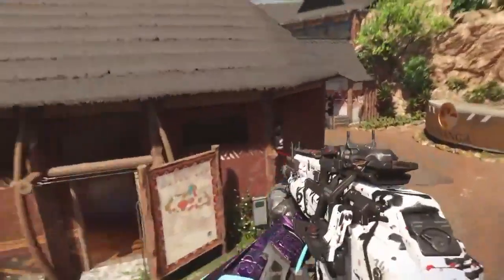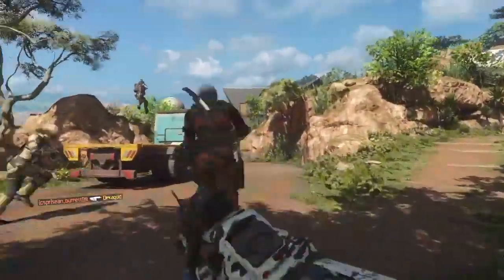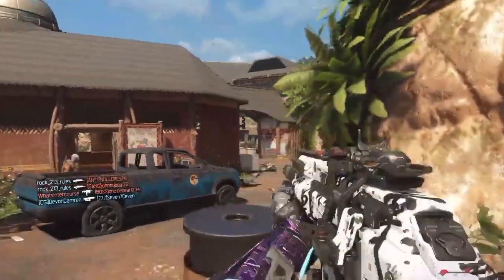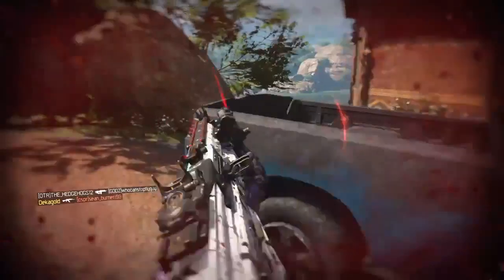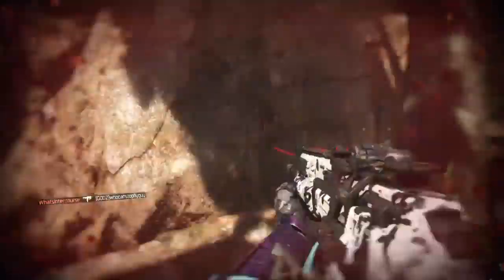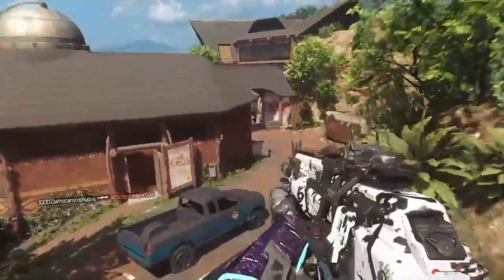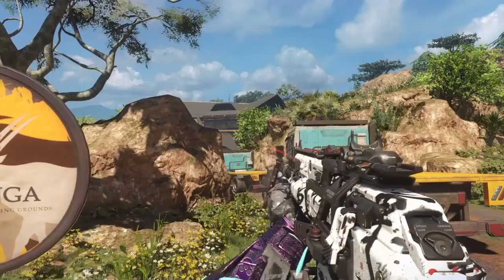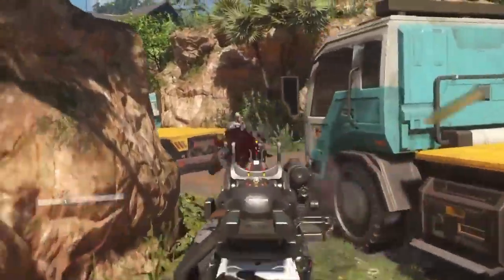Bo3 DLC 2 info|Black ops 3